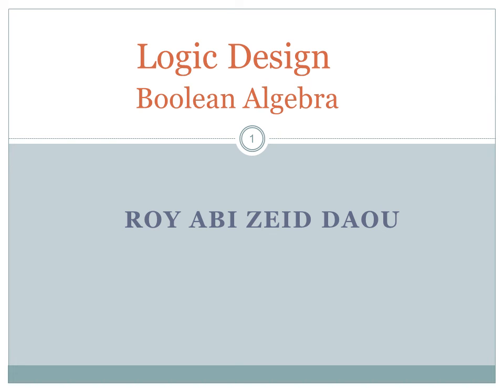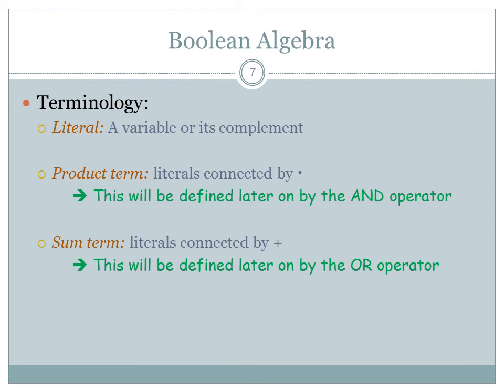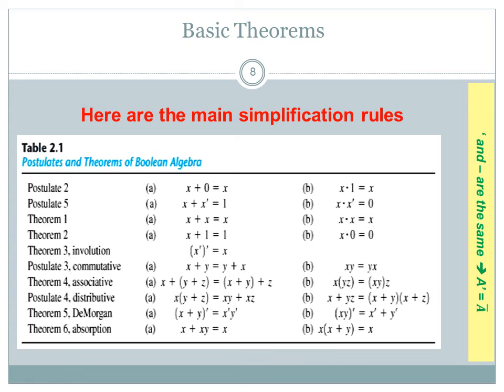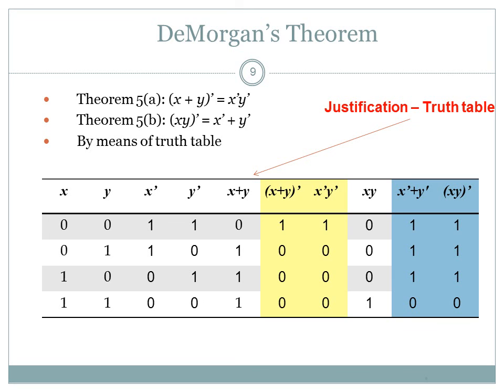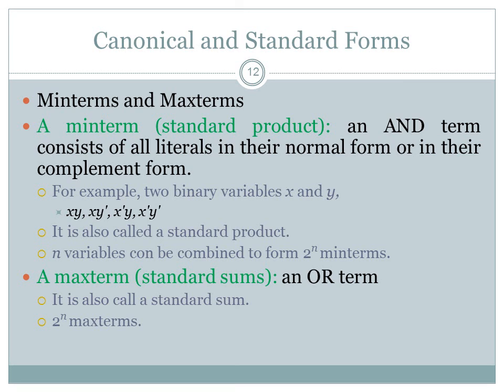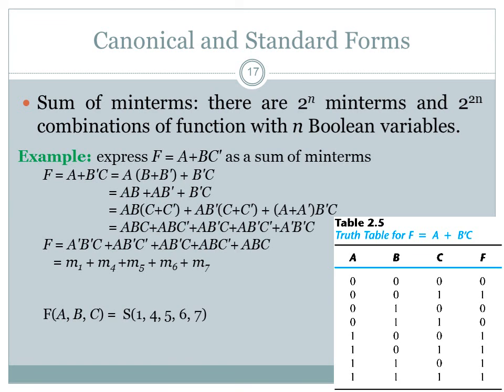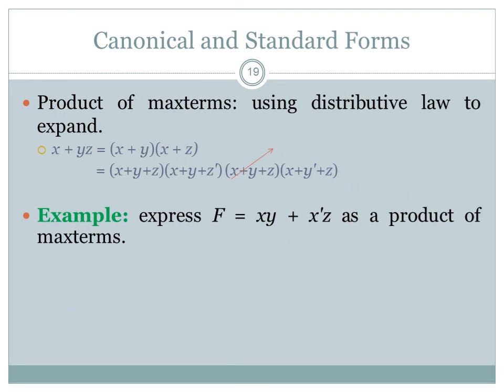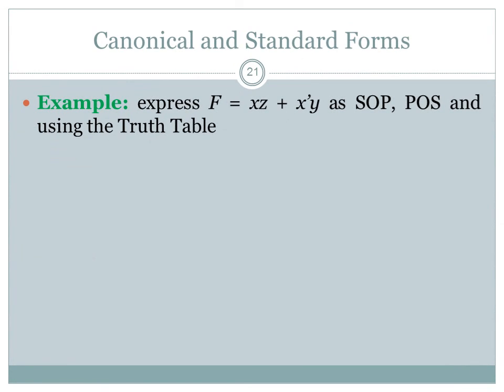Chapter 2 Boolean Algebra Simplifcation Logic gates p2